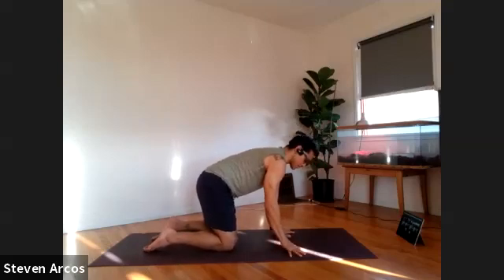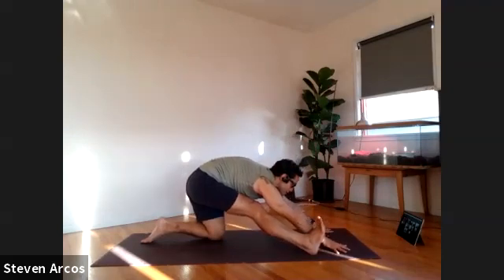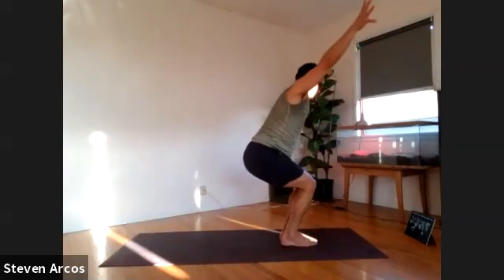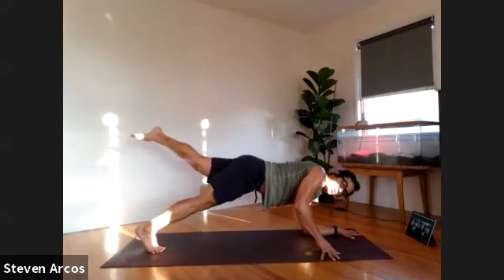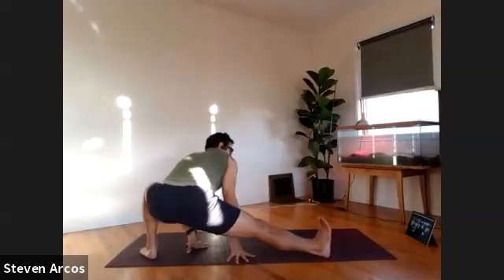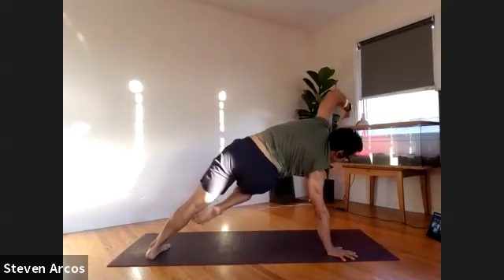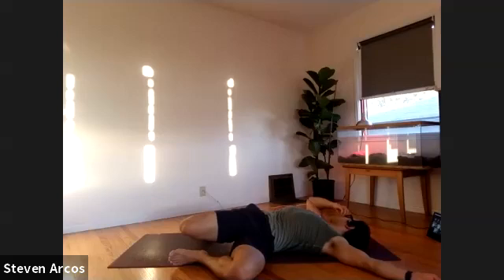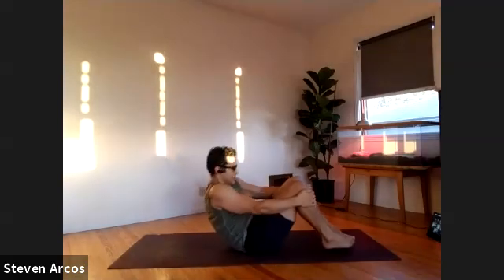Full Practice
Level 2/3 vinyasa yoga class. This class includes arm balances, hip openers, inversions, and back bends. Always use care and caution when practicing yoga. Have fun!